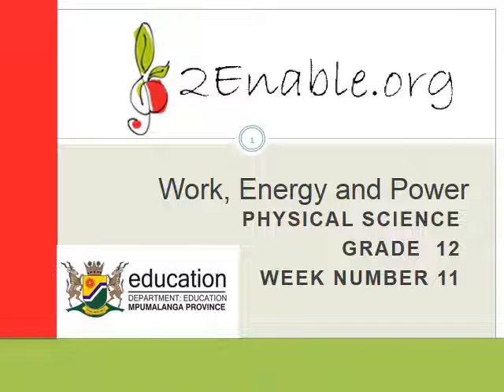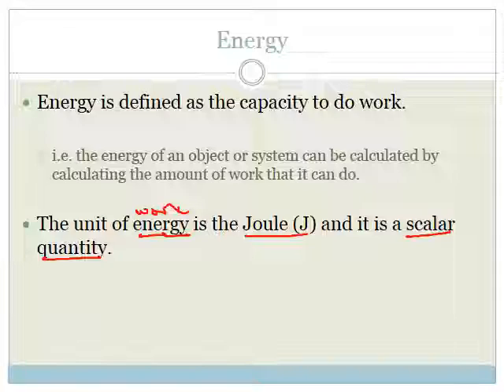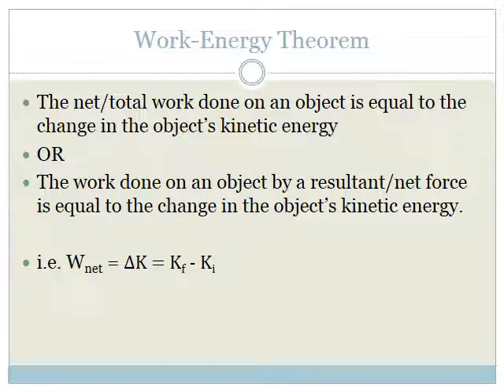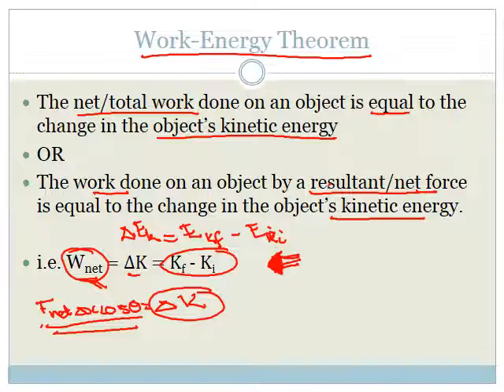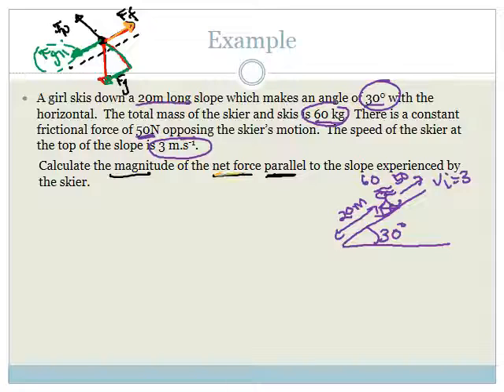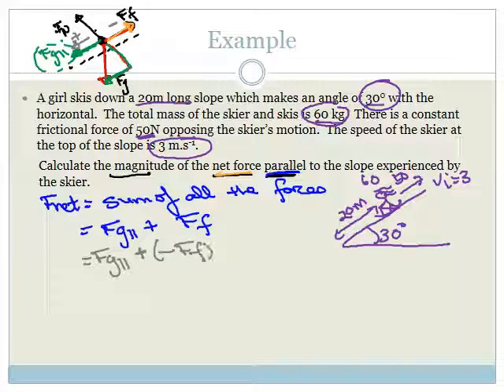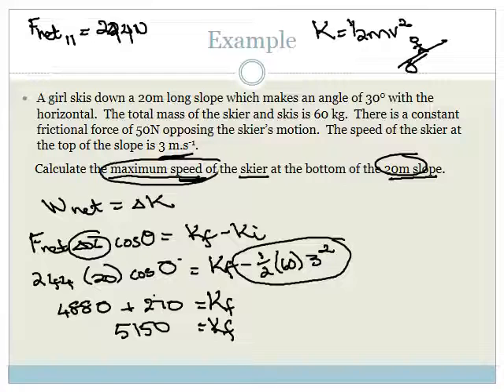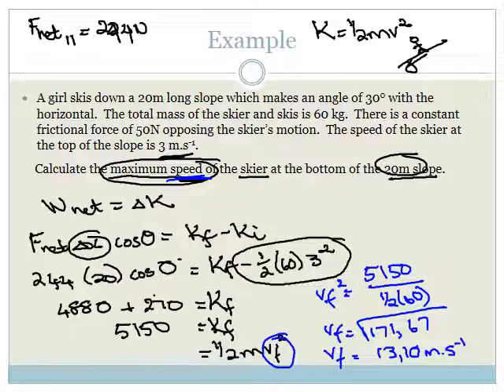Week 11 Lesson 2 Energy